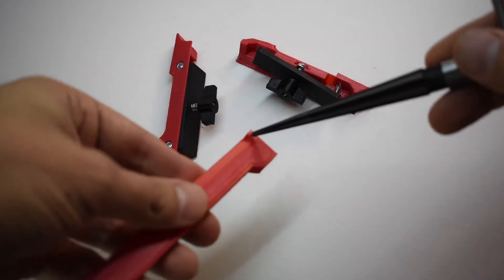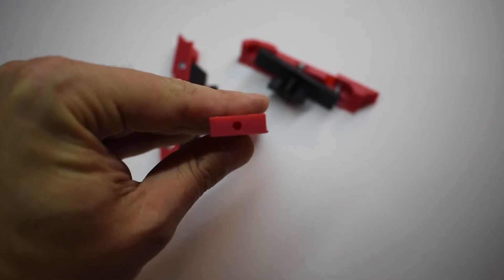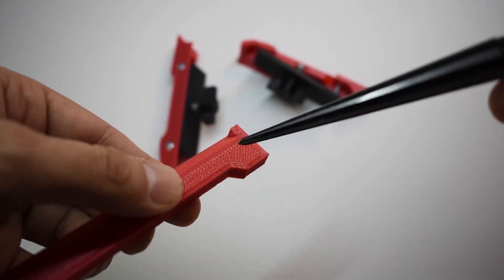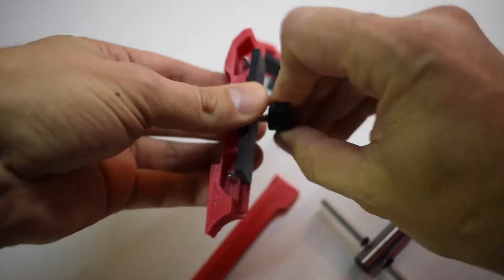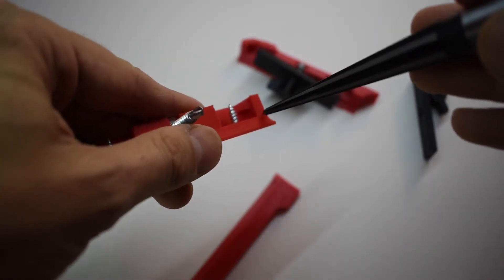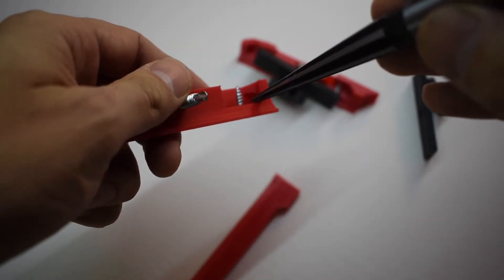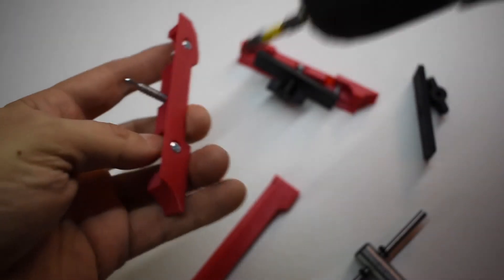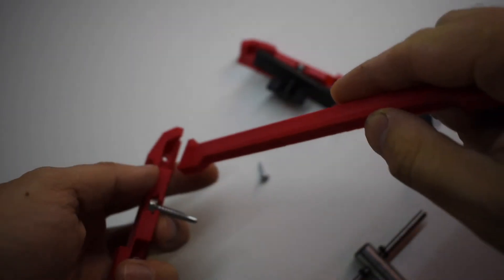Roof protector for Traxxas Slash, quick tip about locking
All the parts we sell are genuine Polo Creations Rc.

Have a great bashing (or Crawling) ;) If some item is out of stock on Amazon, please check in the other stores (Polocreations.com or Ebay)